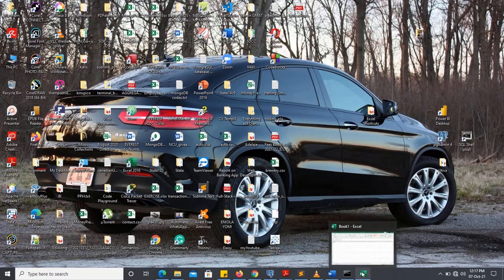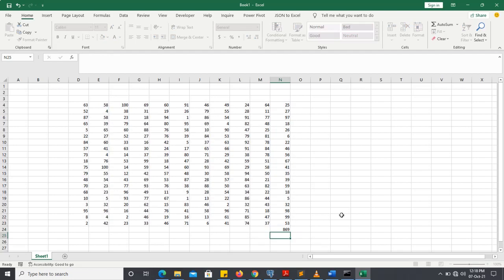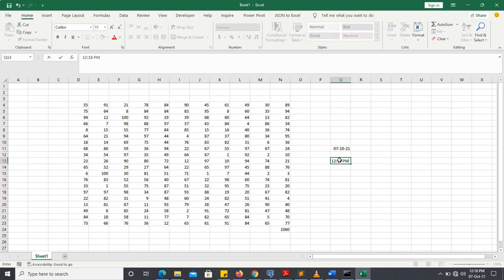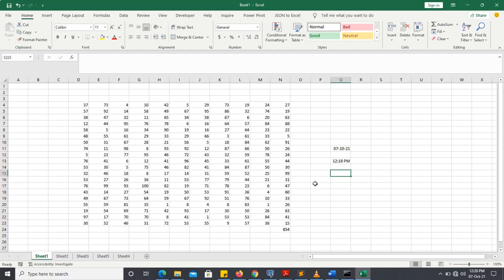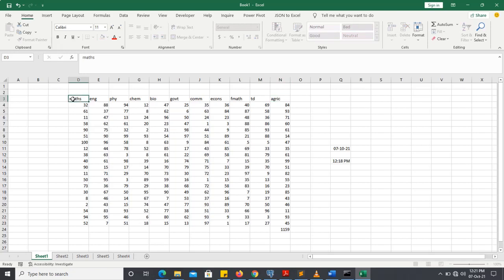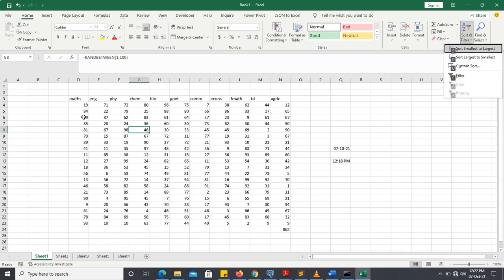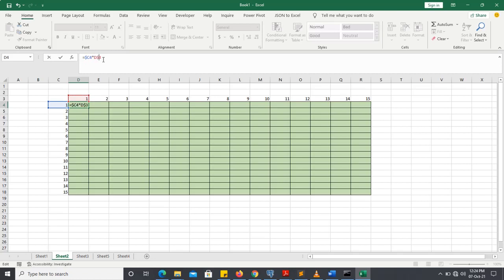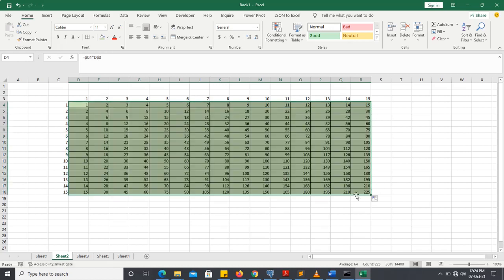Ms. Excel Shortcuts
This tutorial discusses some of the shortcut keys in Microsoft Excel